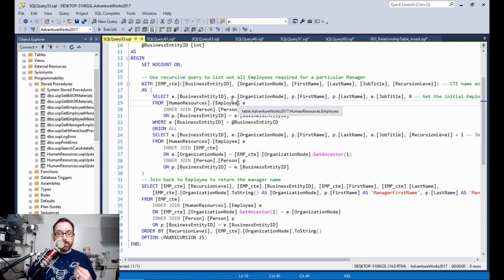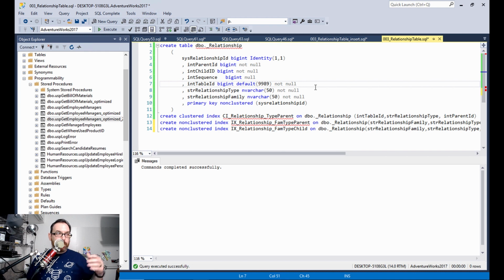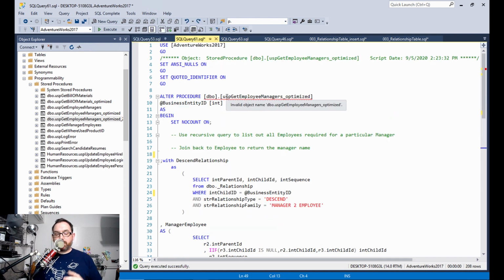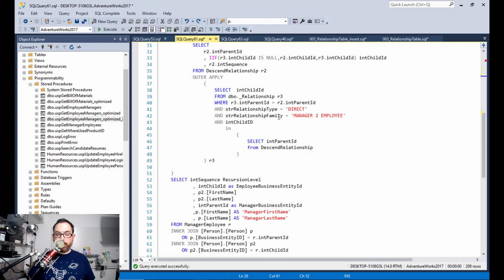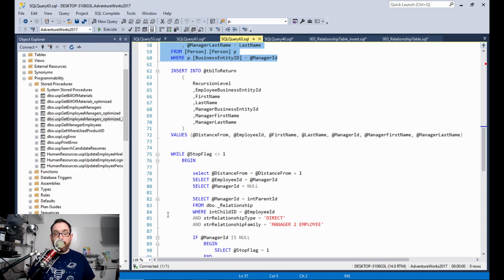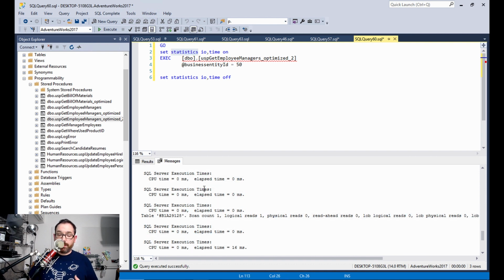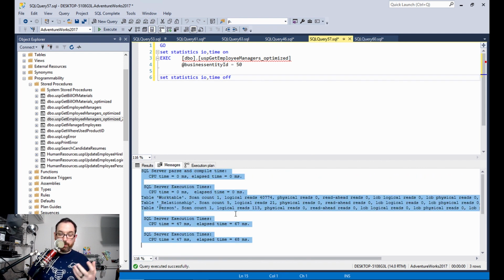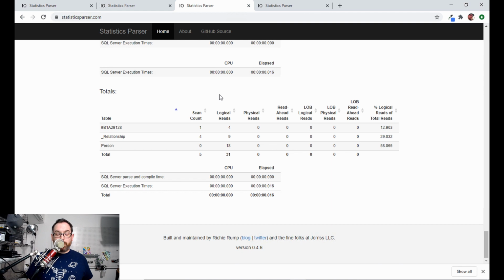002 - Alternatives To: Recursive CTEs - How to Optimize the 3 SQL Layers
Looking at Alternatives to Recursive CTEs, stumbled upon a INNER vs LEFT JOIN difference you will want to be aware of.

Using the Data Model Layer and some Code Layer modifications to see if we can get rid of a Recursive CTE. In this video I make 2 separate versions of a procedure, 1 uses SELECTs, 1 uses a WHILE.. who will win?

Fixed audio issue**

SQL Plugins (I get paid commission these) ---